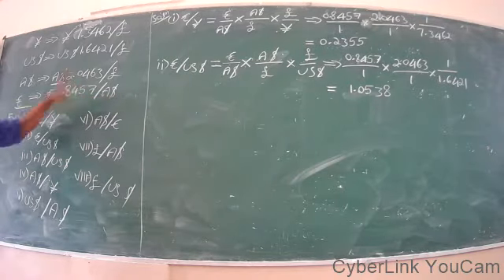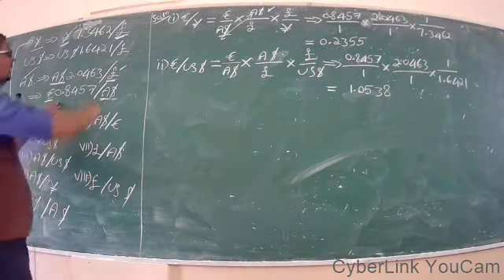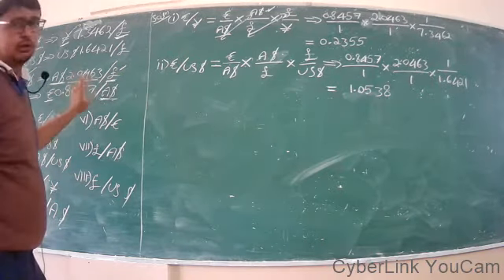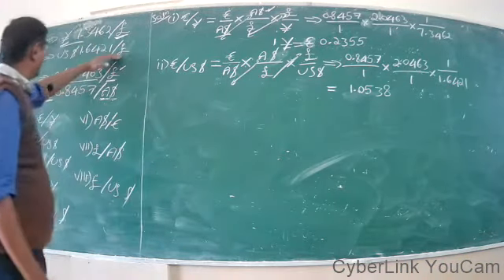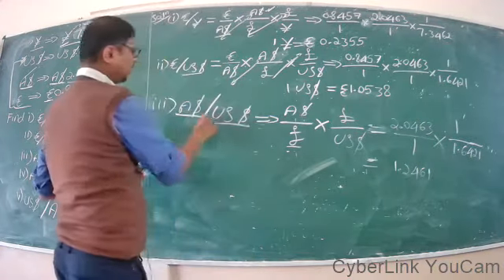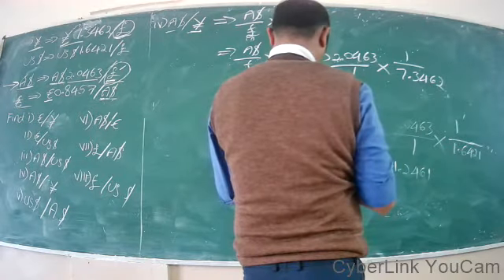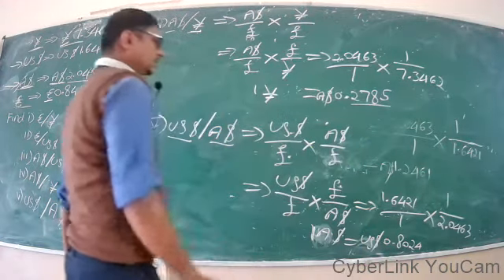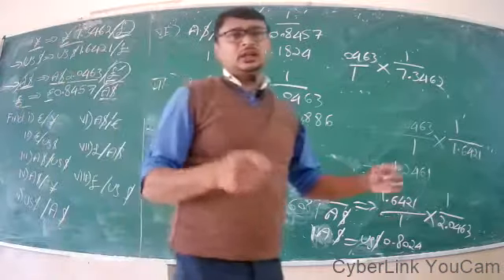M.Com III SEM MNBF CLASS 14